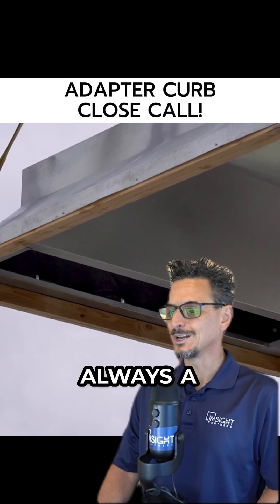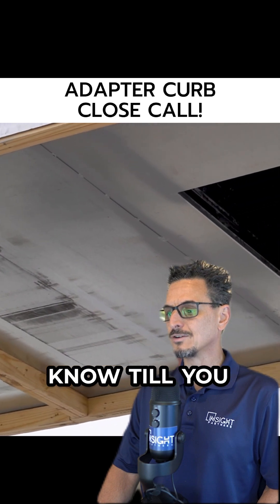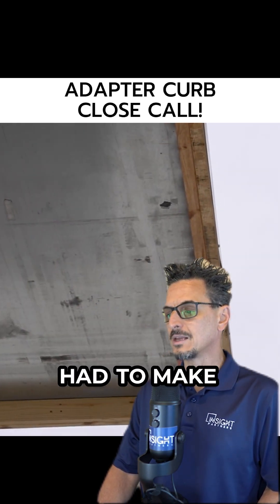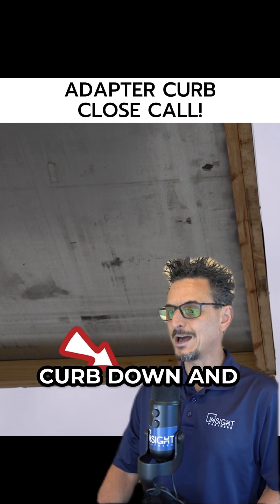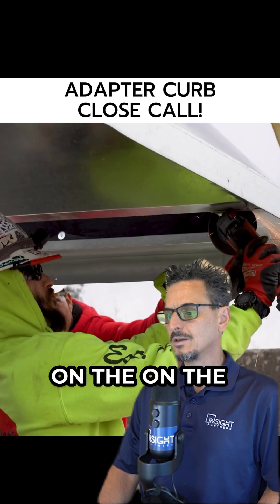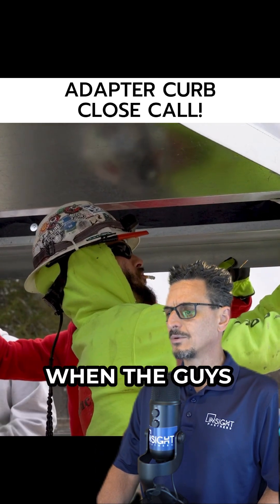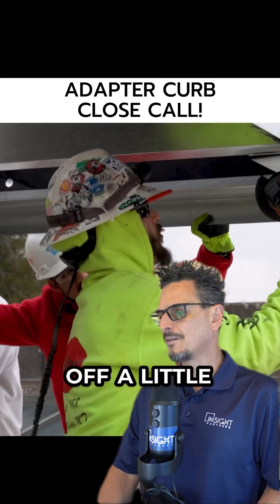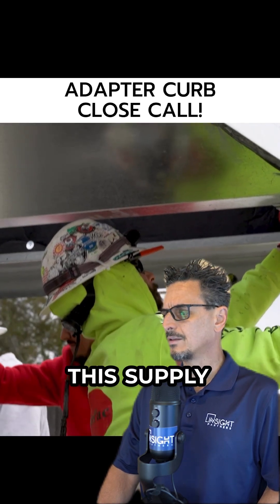What To Look For When Replacing Rooftop Units Using Adapter Curbs | HAVC RTU Replacements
Replacing Large 20-Ton Unit With Smaller AAON RN Rooftop Unit Utilizing a Custom Adapter Curb.

In this video, we take you through the step-by-step process of replacing a large 20-ton unit with a much smaller AAON RN 20 C-Cabinet unit using a custom adapter curb.

Join us as we demonstrate how we tackle the challenges of determining the tonnage of an older packaged rooftop unit, how to measure for a curb adapter, engineering an adapter curb, removing the vibration isolation rail, installing a curb adapter, and finally installing the new AAON 20-ton unit.